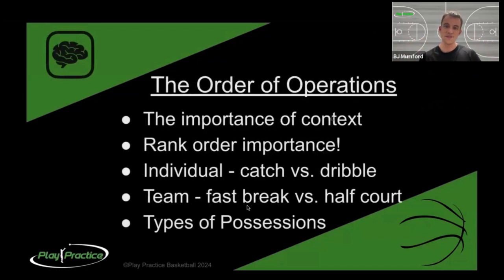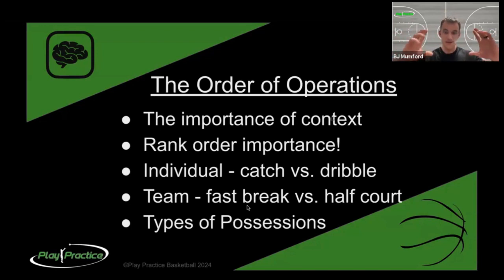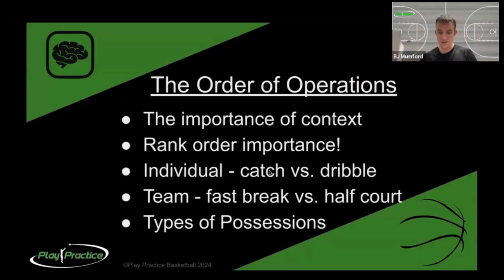How we help players learn to make decisions using a basketball "order of operations"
Situational skills created in context of a game allows some decision-making magic to happen by focusing on specific "snapshots" from a game that a player can practice with repetition, built on a consistent framework.